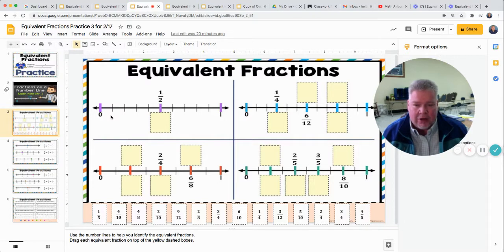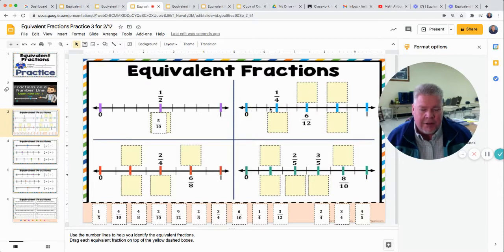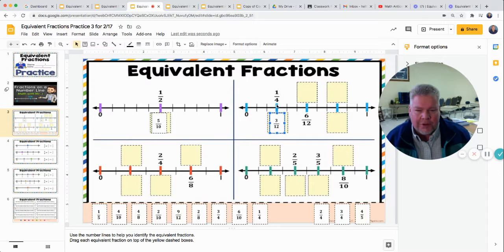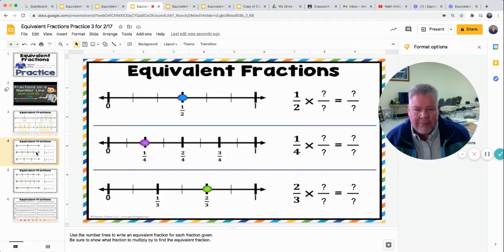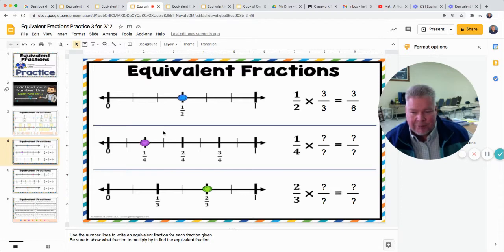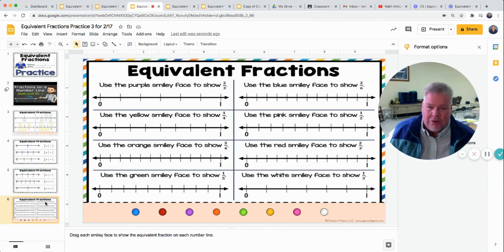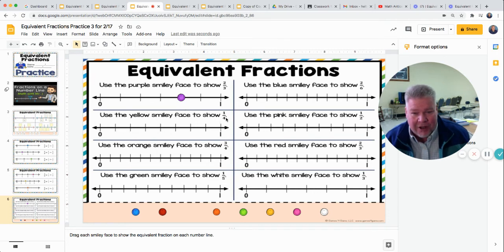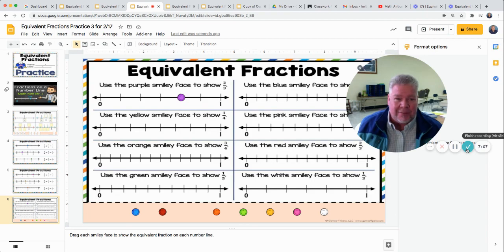Math Intro 2/17